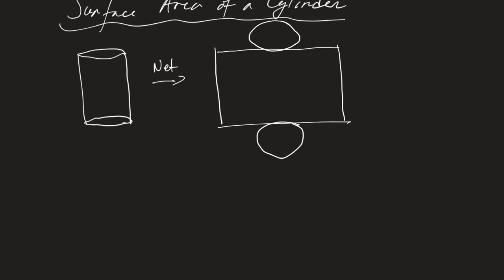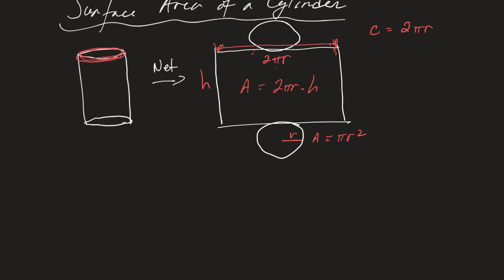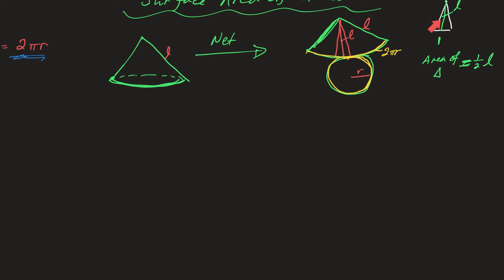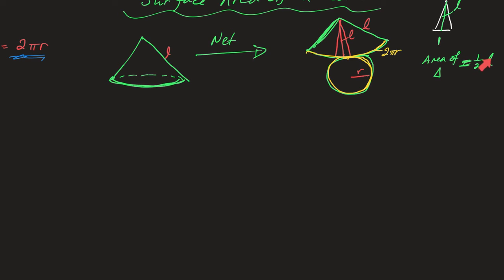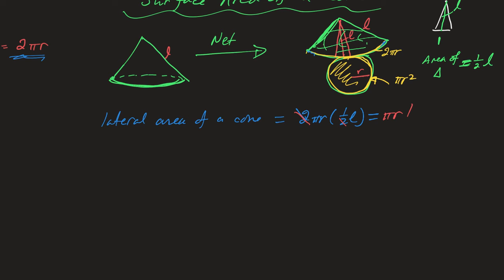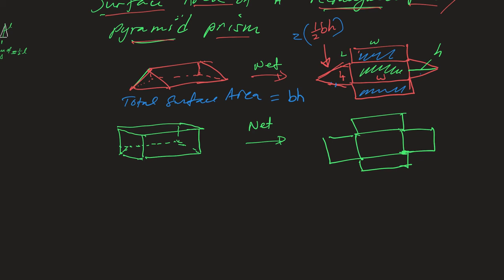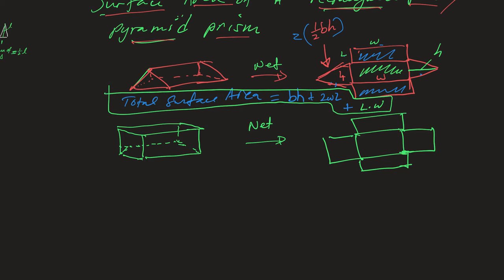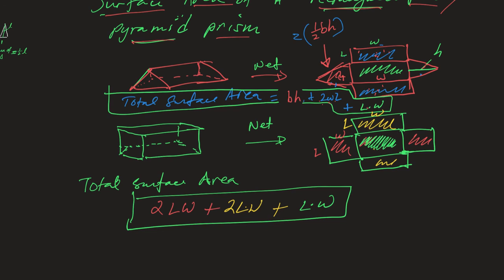total Surface area.mp4